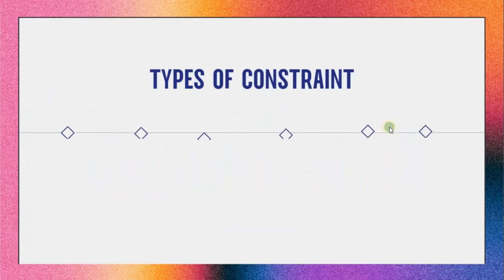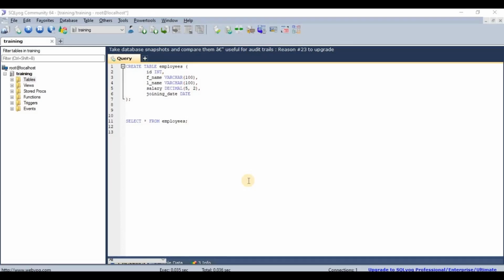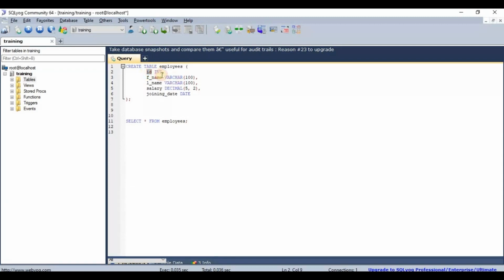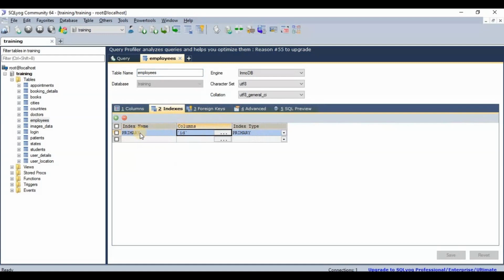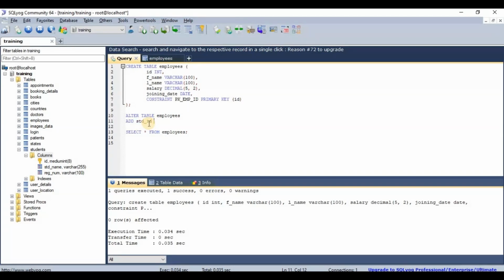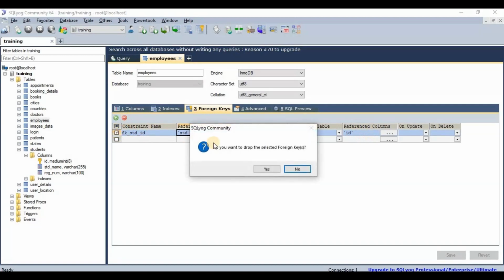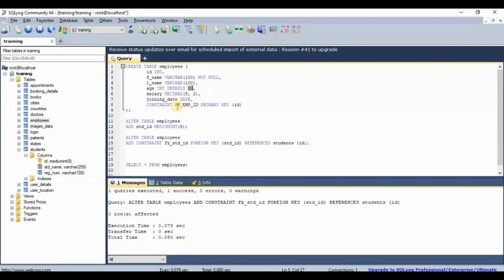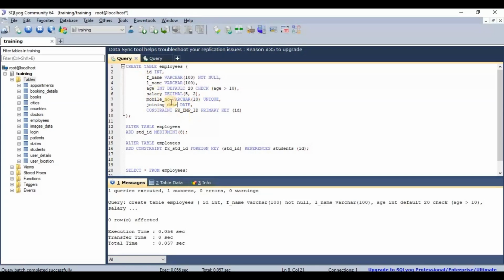Ultimate Guide to MySQL Constraints: Everything You Need to Know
In this comprehensive video, we delve into the world of MySQL constraints, covering everything you need to know to master this essential database concept. From understanding the different types of constraints to implementing them effectively in your MySQL databases, this ultimate guide has you covered. Whether you're a beginner or an experienced developer, this detailed explanation of MySQL constraints will help you optimize your database structure and ensure data integrity. Watch now to level up your MySQL skills!

Your Quires
MySQL constraints tutorial
Database constraints explained
MySQL primary key and foreign key
Unique key constraint in MySQL
MySQL check constraint tutorial
MySQL constraints best practices
MySQL constraints examples
Data integrity in MySQL
MySQL constraints for beginners
MySQL constraints tips and tricks